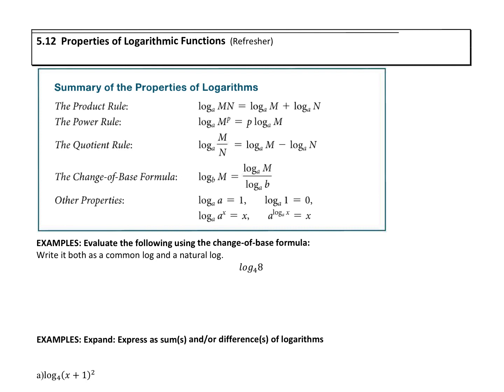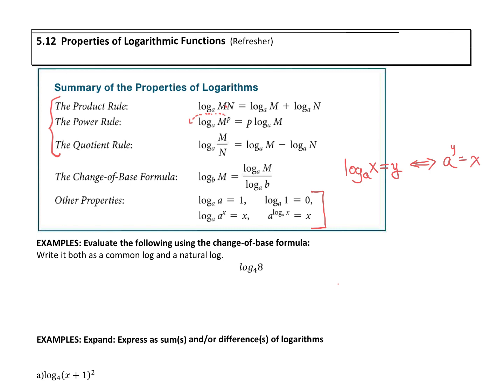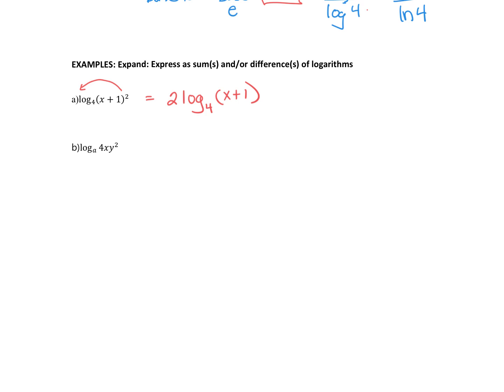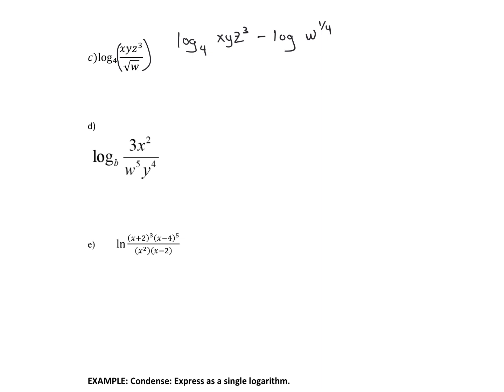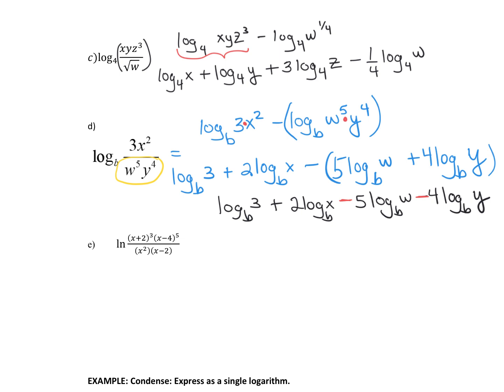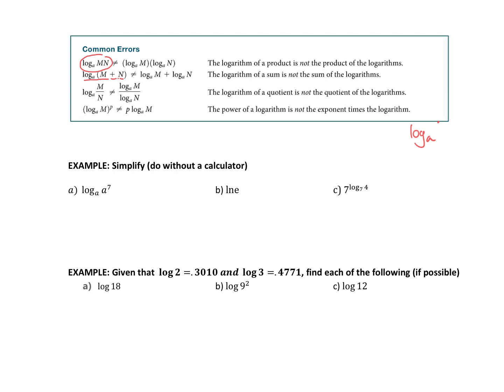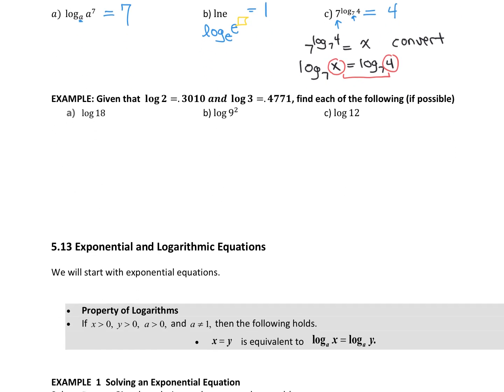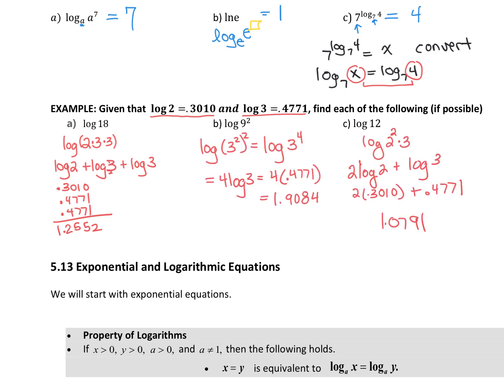Properties of Logarithmic Functions-